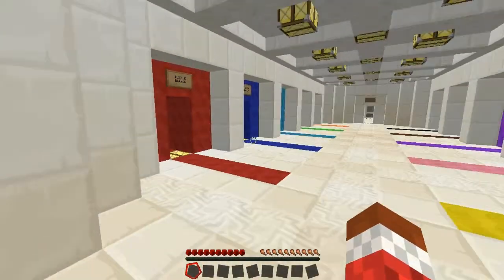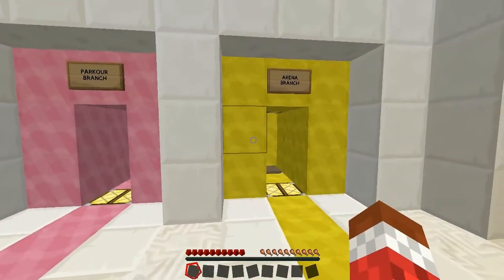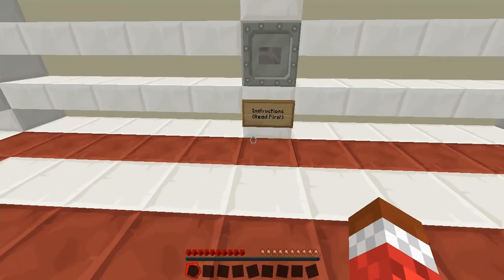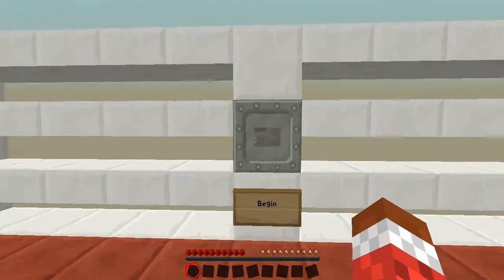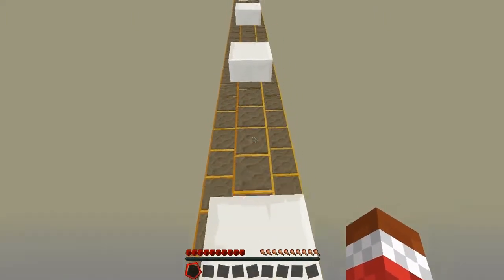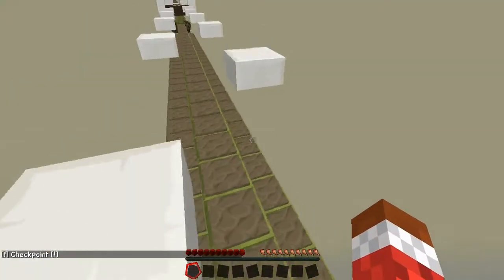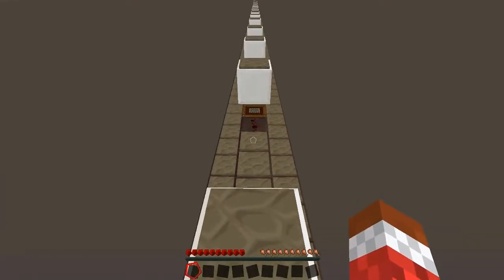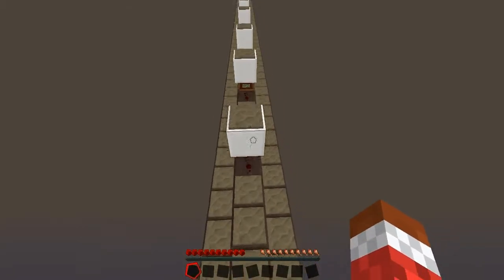Minecraft Diversity - Parkour #1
We're back in Diversity and today we're taking on the Parkour Branch!